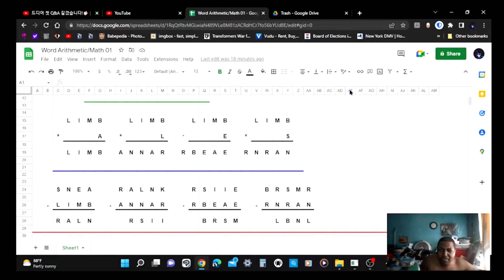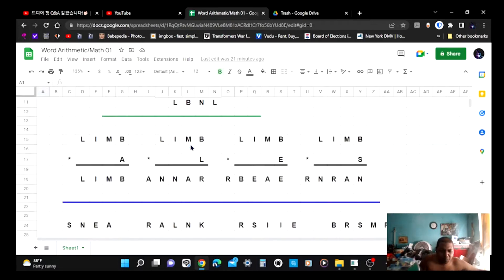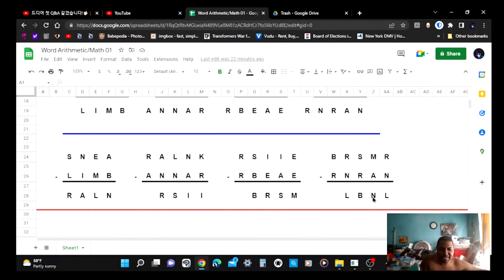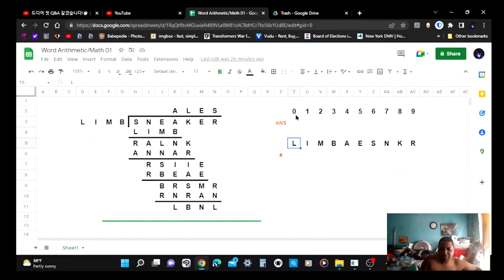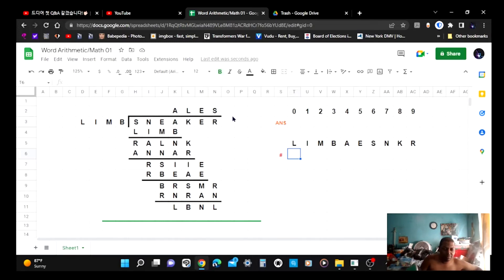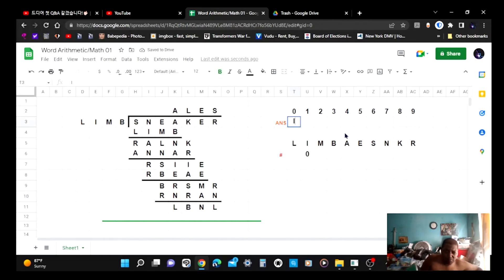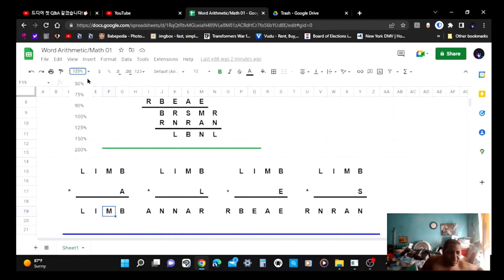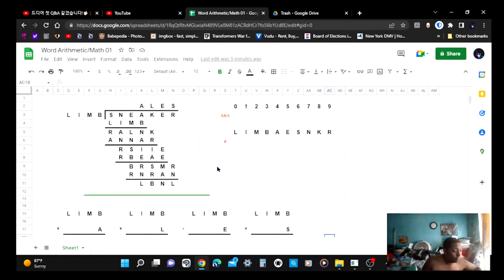How to put Word Arithmetic or Word Math on Google Sheets? Conclusion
Word Arithmetic puzzle forms as a long division problem. There are 10 letters represents the number 0 to 9. Each of these letters a word or words. NO REPEATS! PERIOD!

Here, I am explaining the steps on breaking down these problems by using multiplication and subtraction. I would show you how to place numbers and letters in a right order, In a future video, we will explain and solve a puzzle like this.

This just how I put this problem into a computer.